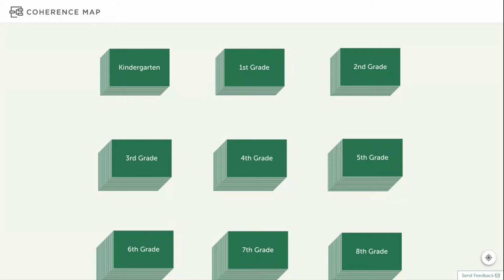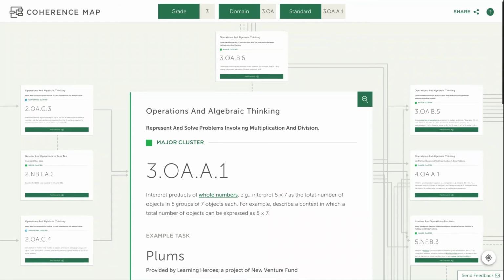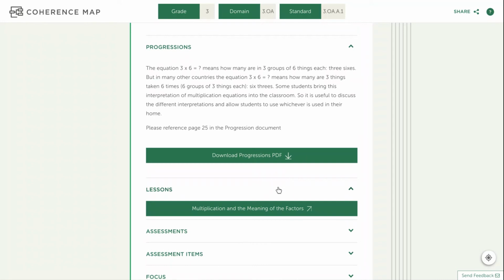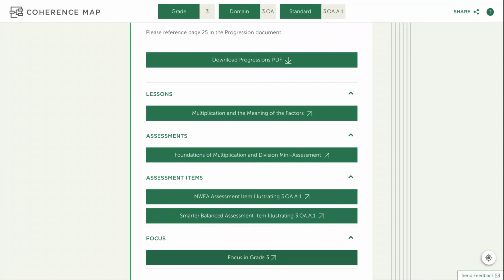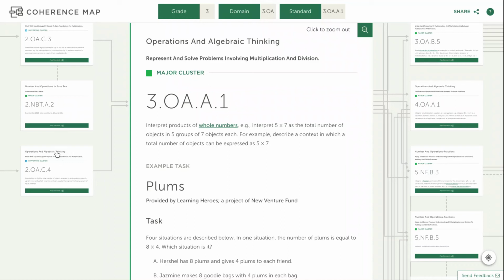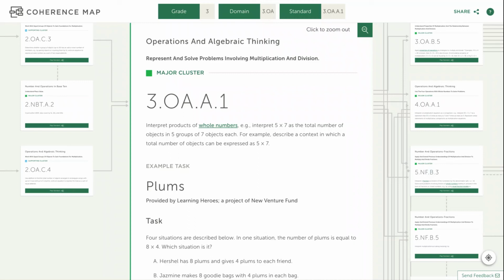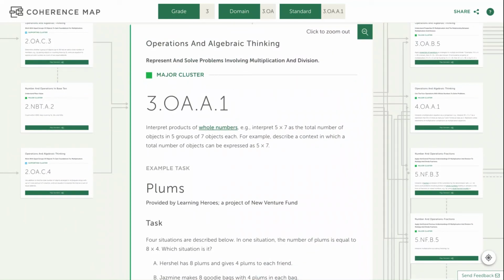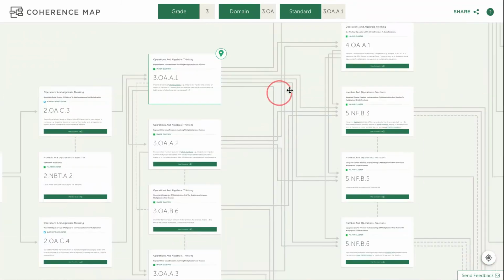The Common Core Coherence Map and RTI